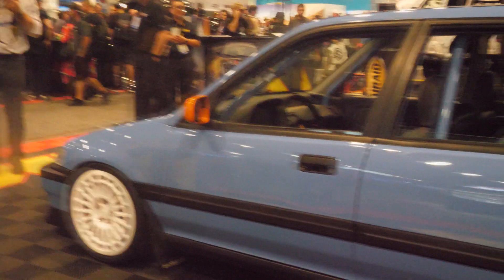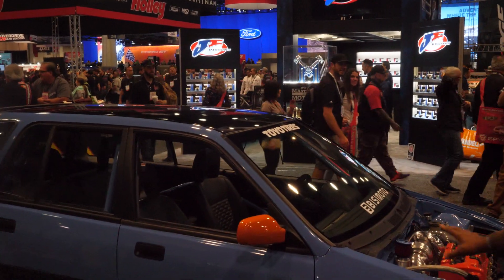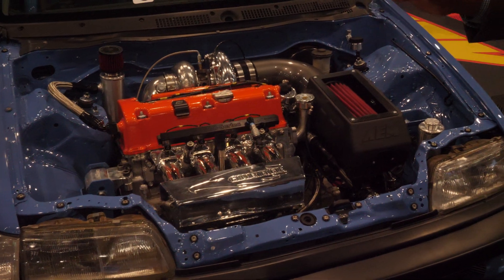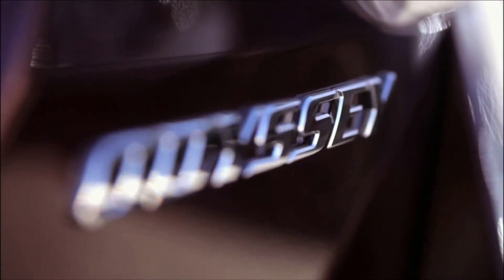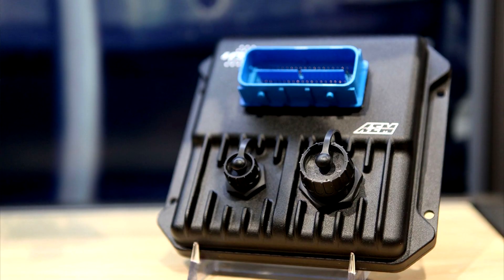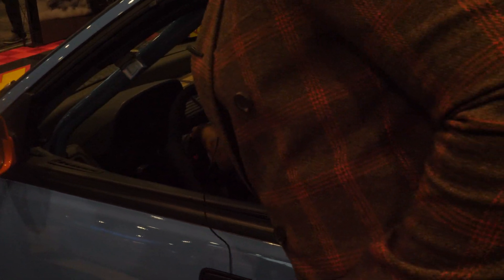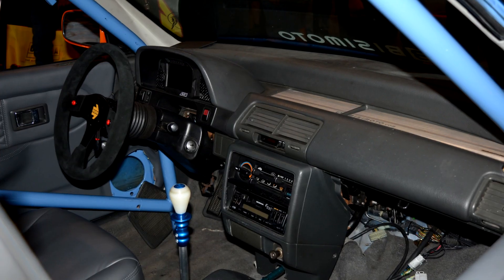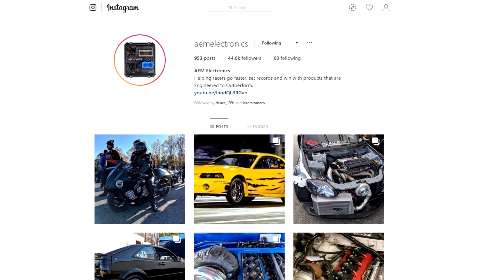BREAKING DOWN the WAGOVAN v2.4 at SEMA 2018!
Bisi Ezerioha of Bisimoto Engineering breaks down his new Honda Wagovan v2.4 at SEMA 2018! This build pays homage to his first turbocharged build and sports a turbocharged TSX K24Z3 Honda engine controlled by an Infinity ECU and a CD Carbon Digital Dash for all instrumentation readouts. Airflow comes by way of a custom AEM Intake that feeds the turbo to pump air into a Golden Eagle intake. It's fully caged and ready to surprise people on the track!